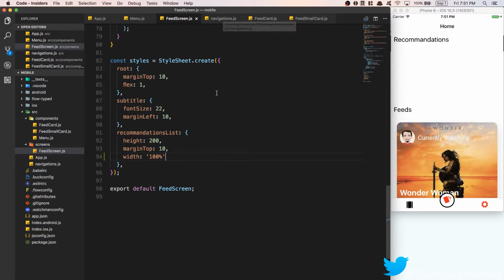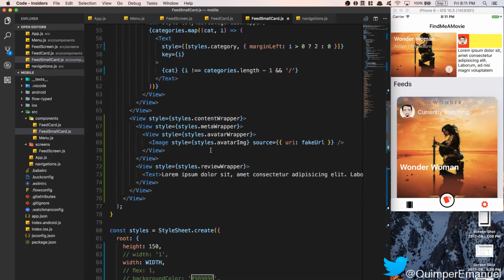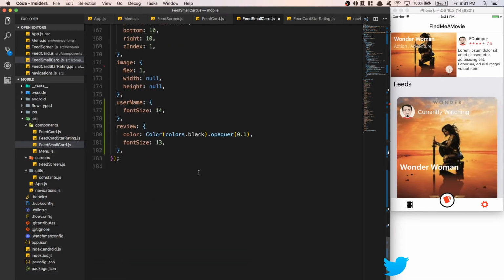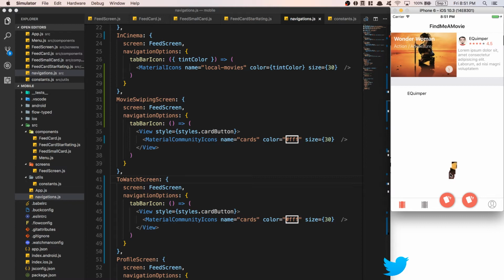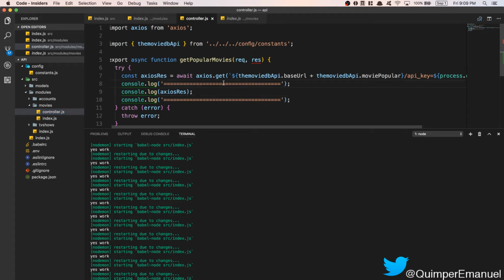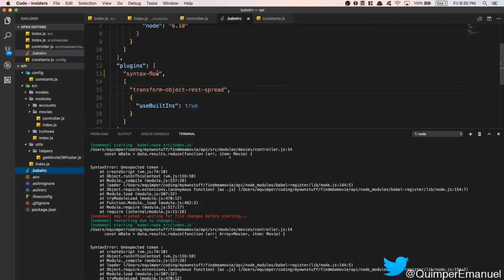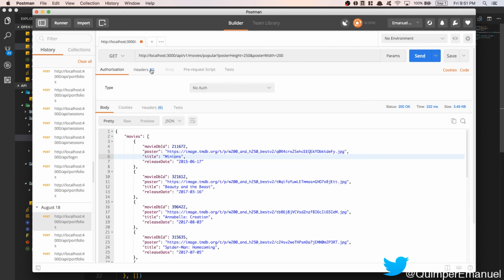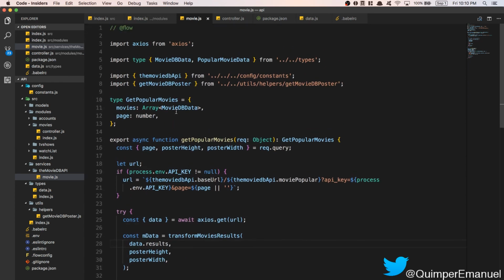Side project for fun!!!! Building a fun full stack project.